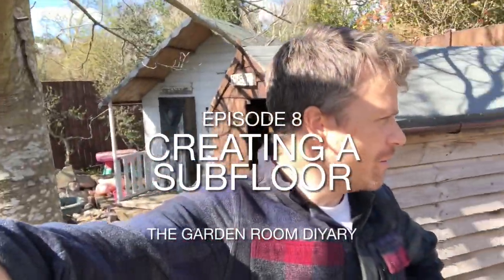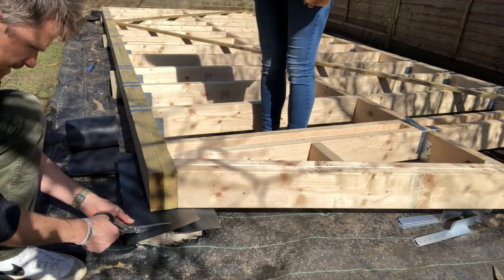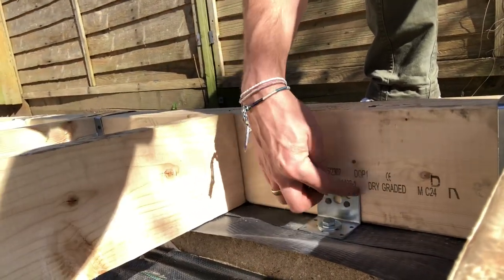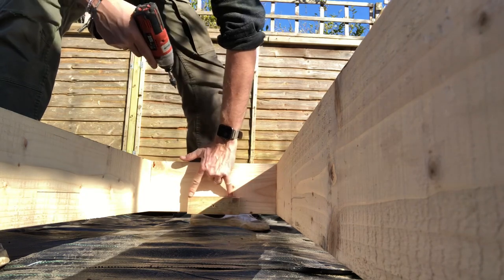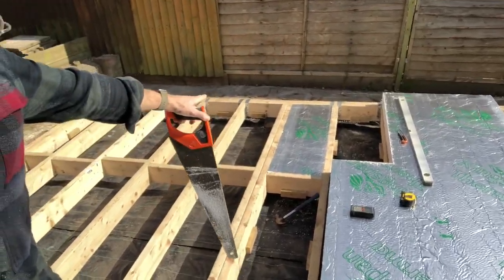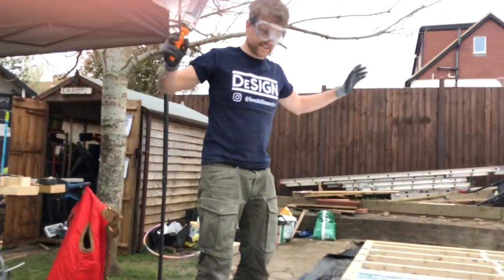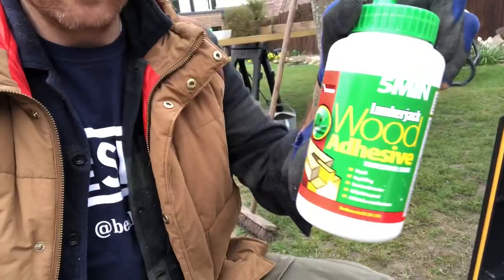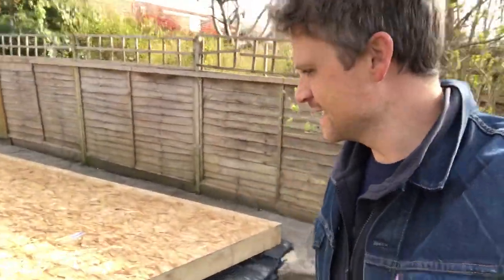EPISOSE 8: Creating the Subfloor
In this episode of the garden room build, i complete the subfloor of the garden room. This involved securing the base to the foundations, installing the Kingspan PIR insulation boards and the OSB decking ready to receive the walls. A Big thank you to DeWalt for the surprise tool delivery, they have been a godsend.